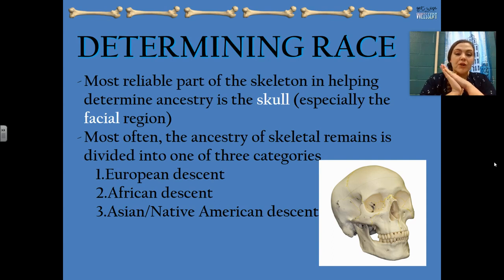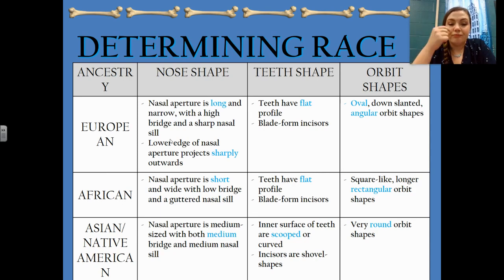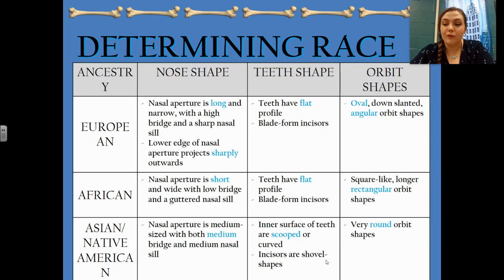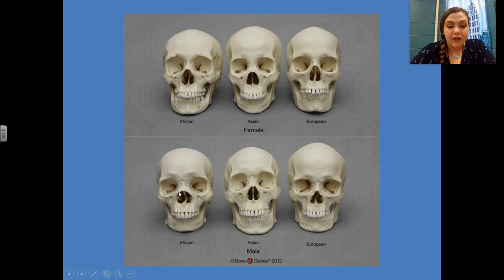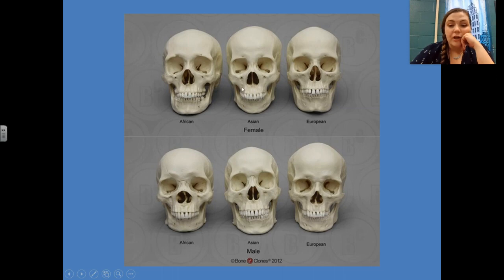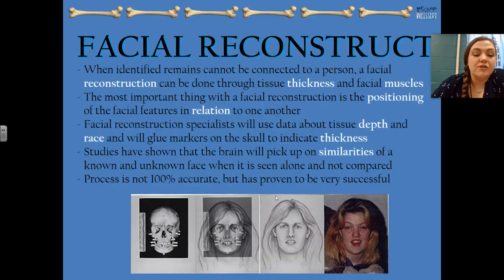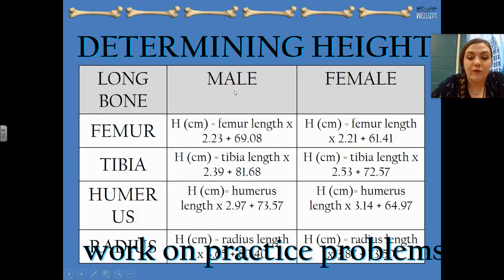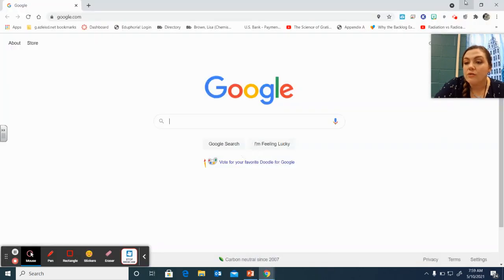Death Notes Part 7 race, height